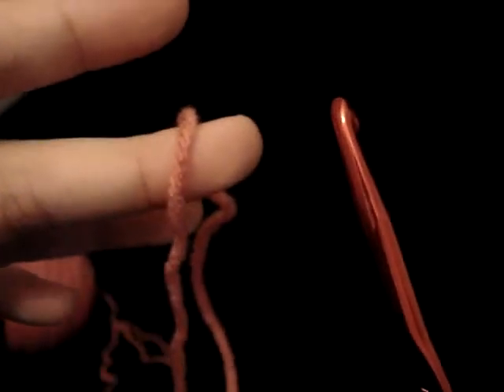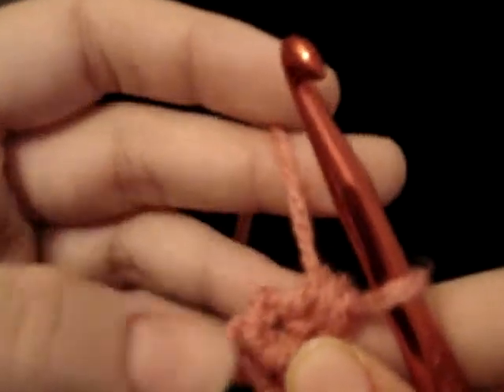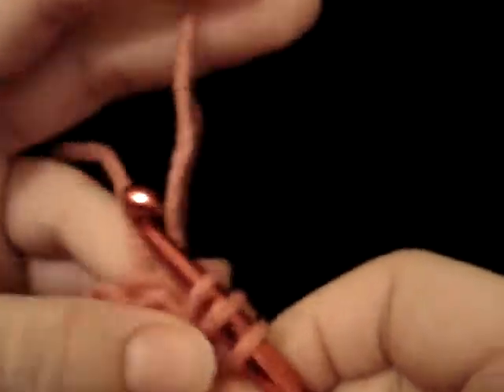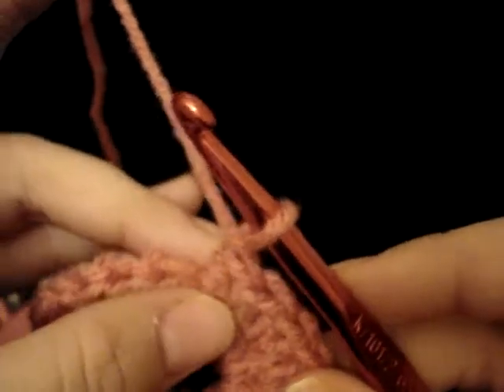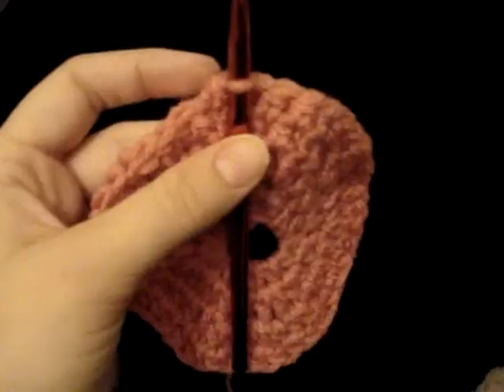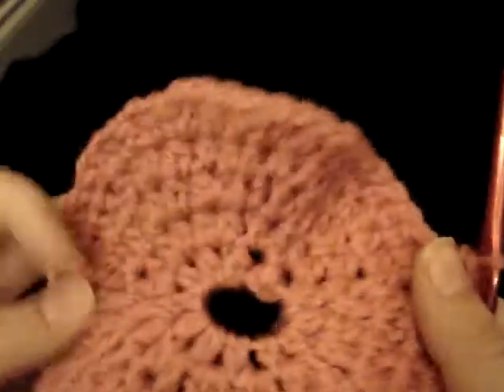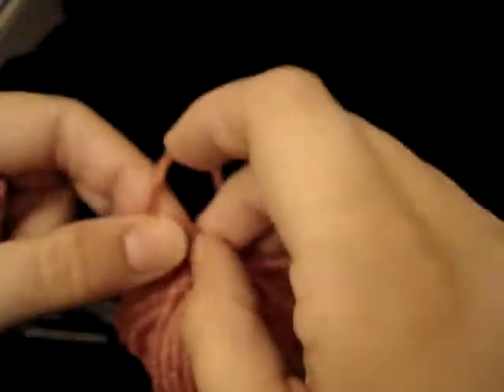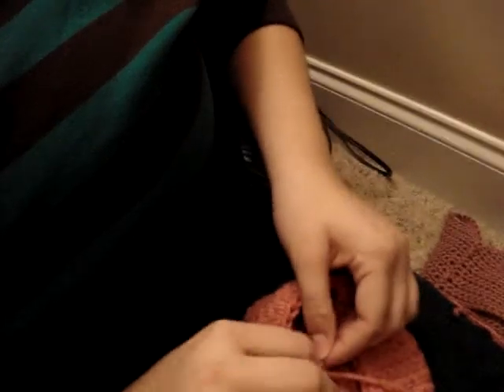Project for Awesome: Caps for Good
Katie's Project for Awesome
Caps for Good

1. Caps for good Kit—featuring pattern
2.
3. More patterns for Caps for Good

REMEMBER: one lucky random commenter on this video will recieve a handcrocheted hat or headband! :)

Things to talk about:
1. Is this your first project to crochet?
2. What is your favorite color (to crochet in)?
3. How's the weather in your neck of the woods?